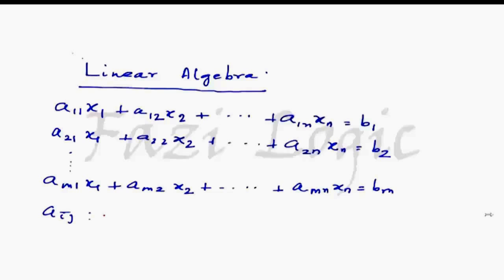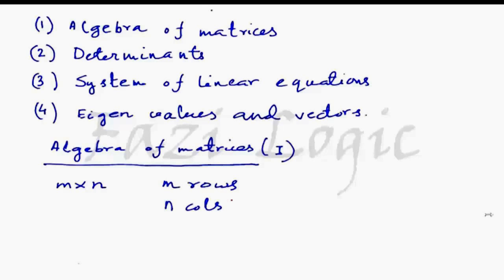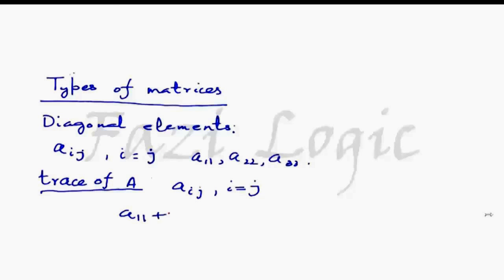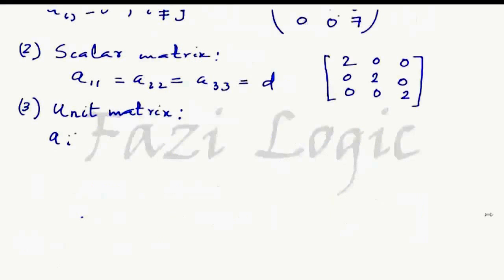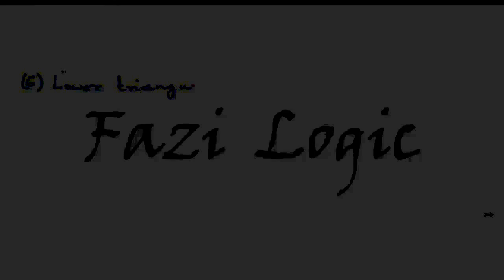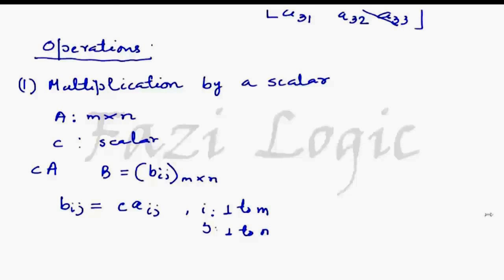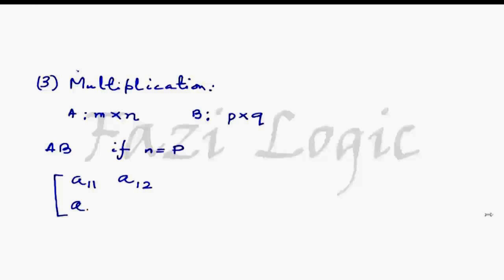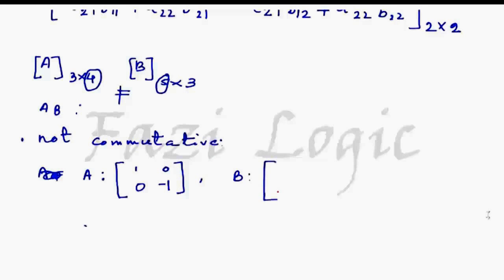GATE mathematics (Maths) Linear algebra Part 1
GATE mathematics (Maths) Linear algebra Part 1  By FAZZY LOGIC ACADEMY
If you like this video then please like below button and share it to help us make more video like this .